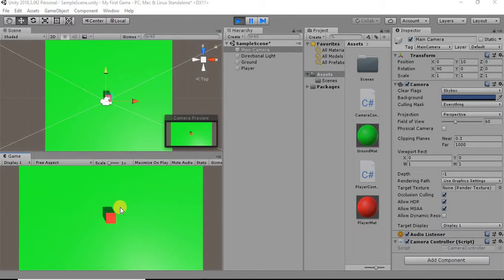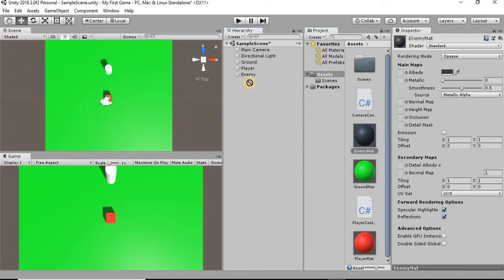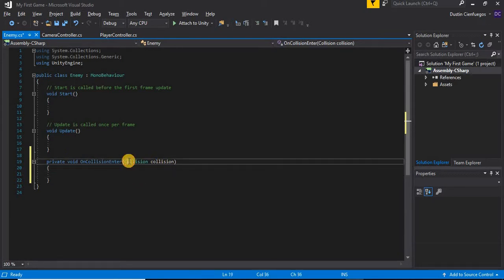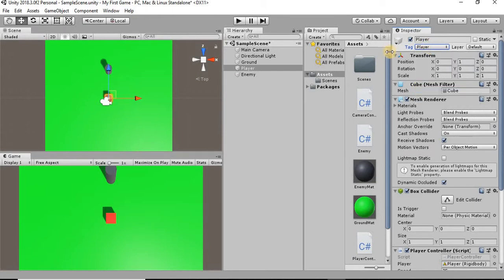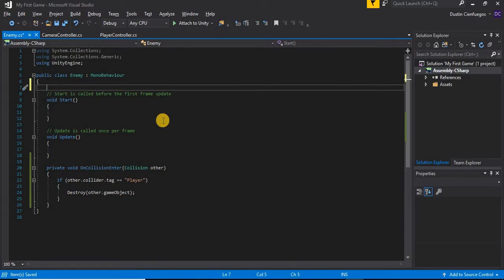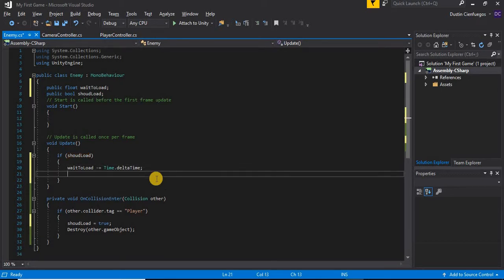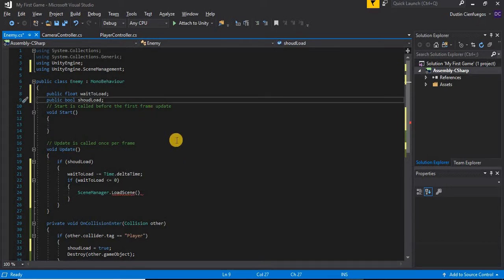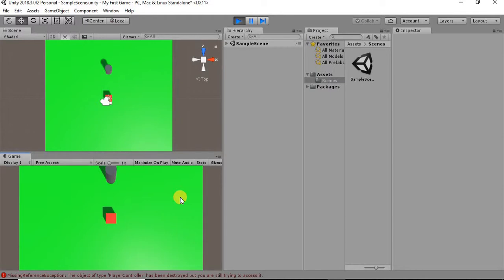How to make A Video Game in Unity - ENEMY (E04)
In this video, we will create a basic enemy character for our player to avoid otherwise the player will die.